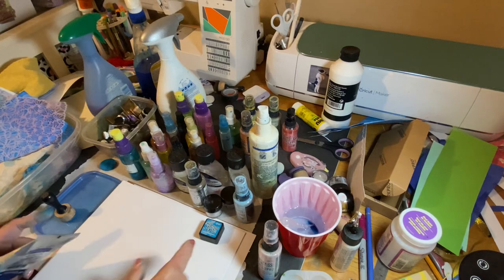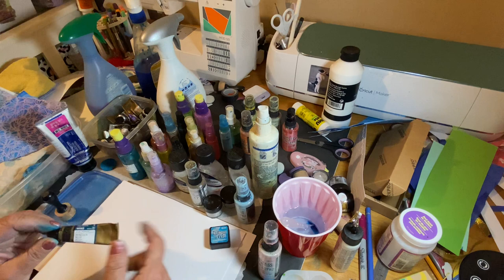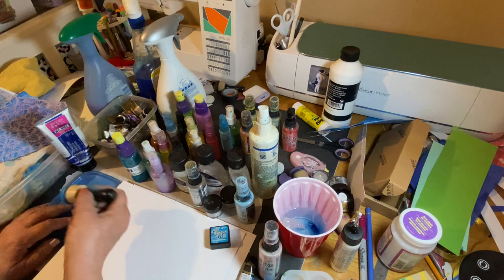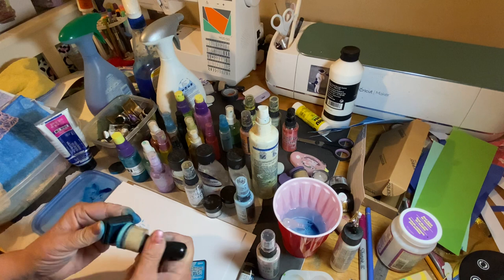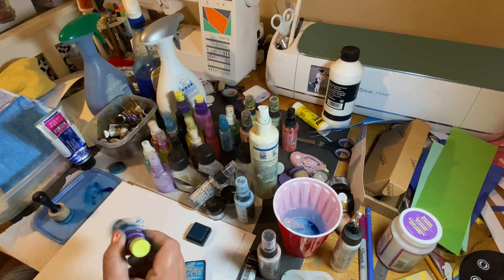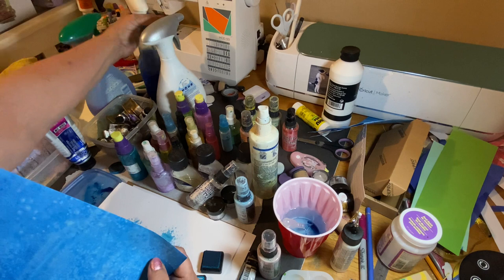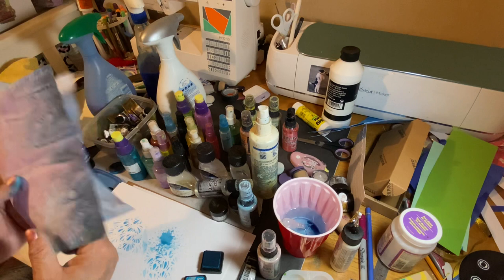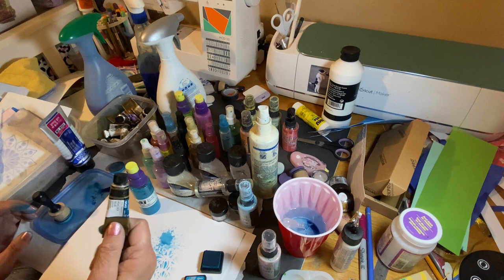Watercolor dye for junk journal pages or stamping recipe.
Make beautiful papers for your junk journals with tubed watercolor. ￼ Make stamping ink and spray inks with the same￼ Recipe.  I use Misson Mijello Gold pure Pigment watercolors which come from nature and are single pigment paints￼￼.  But you can use any tube watercolor.  Mijello are highly concentrated vivid colors and that’s why I use that brand￼. Plus they get their pigments from nature on their gold￼ brand. You don’t need to use ox gall or granulation medium to dye the papers. But using these give it beautiful marbling and ￼ ￼granulating effects.
Just * add water to the desire lightness of color.￼ I store any leftover dye and water from the spray bottles in a mason jars. You also can use empty stamp pads Instead of mixing colors for stamp in each and every time. Just reactivate with the mist of￼ water.
Paper I used was copy paper but you can dye or stamp any type of paper that doesn’t have a glossy coating.￼